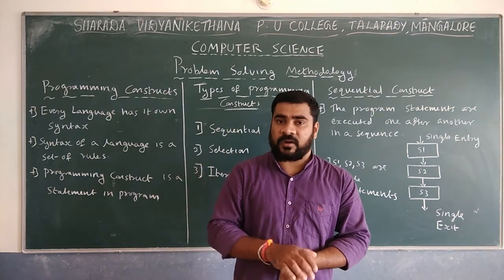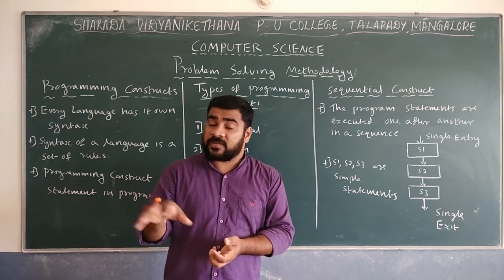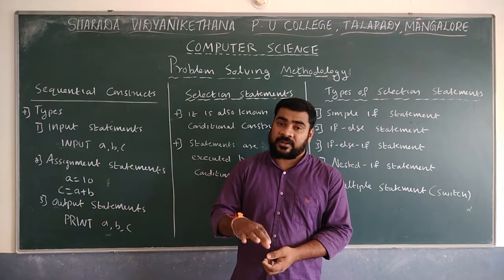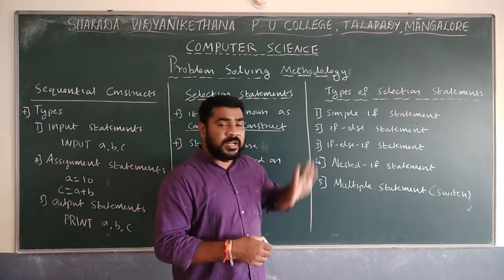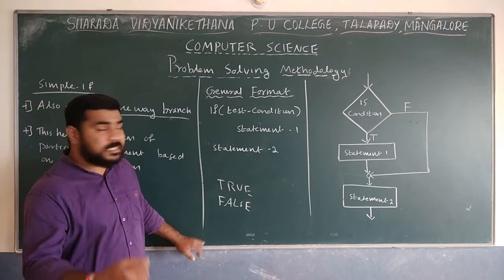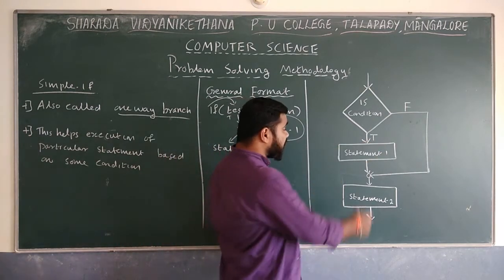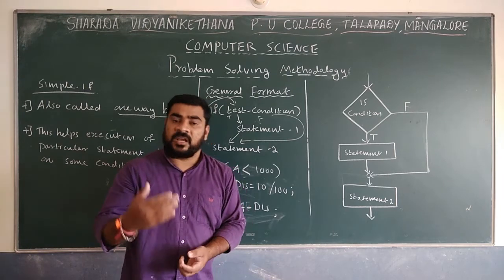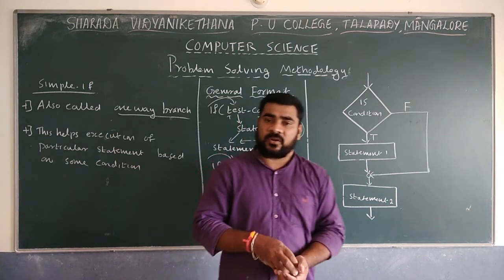Chapter-5 Problem solving methodology part-6 by Mr. Sunil Kumar H